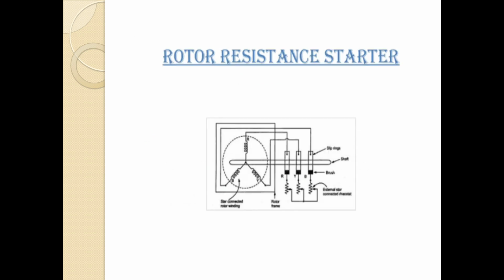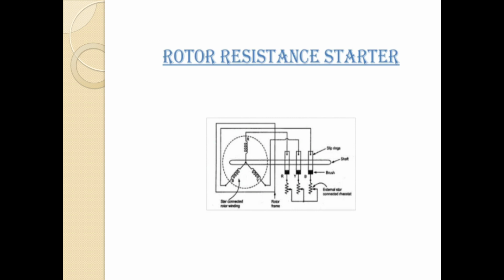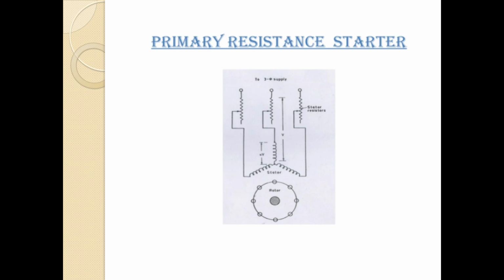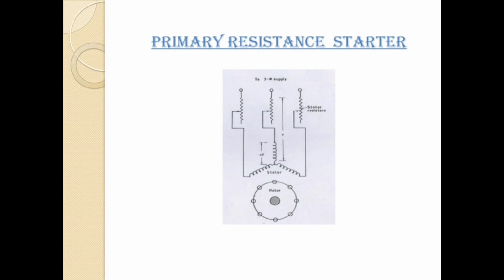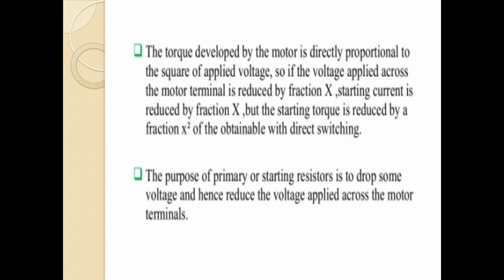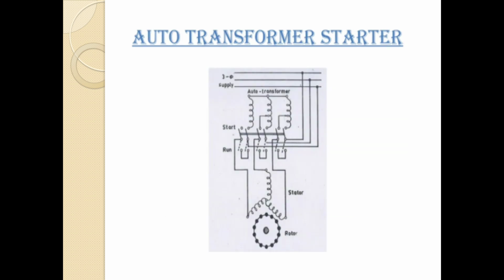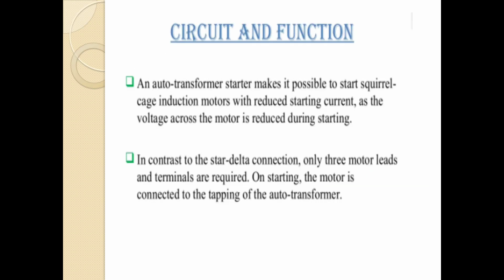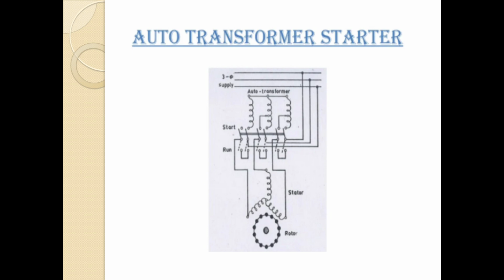4 2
Stator resistance & Auto transformer  Starter